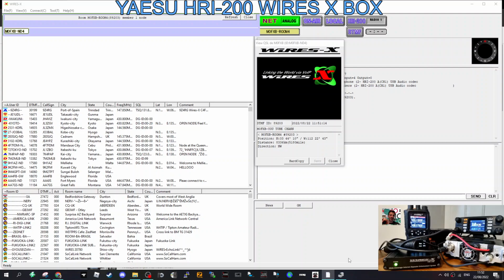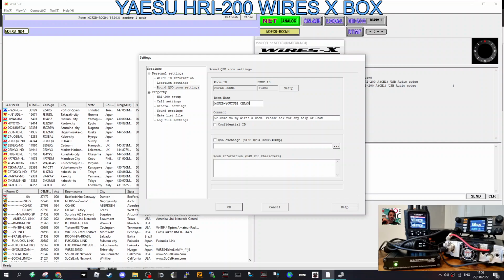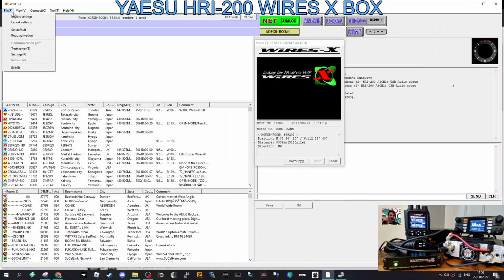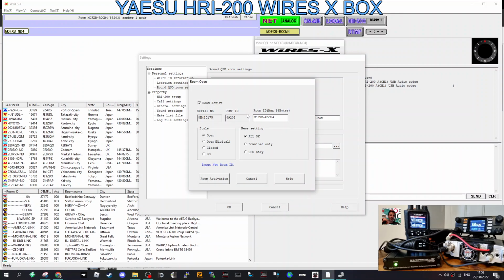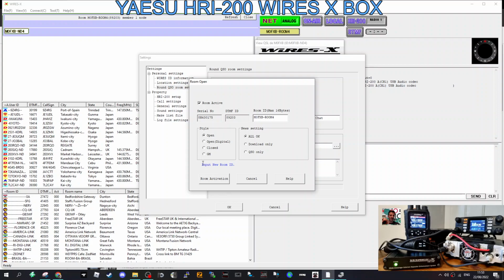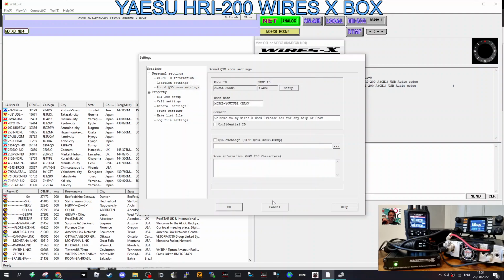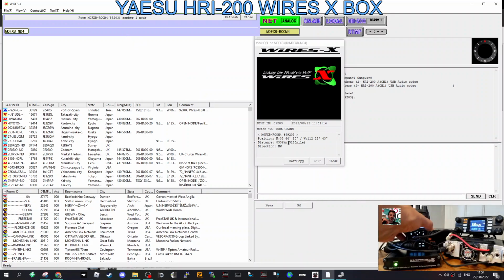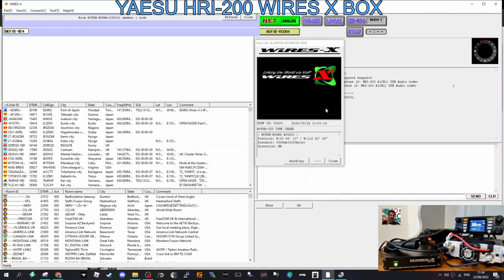YAESU HRI-200 ACTIVATE YOUR ROOM plus Settings